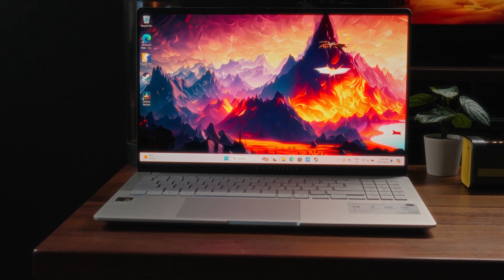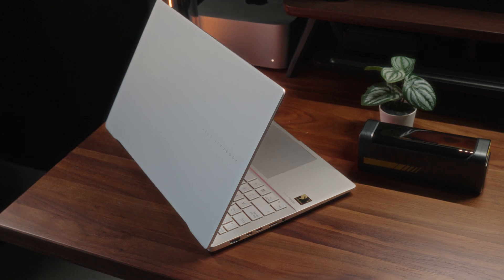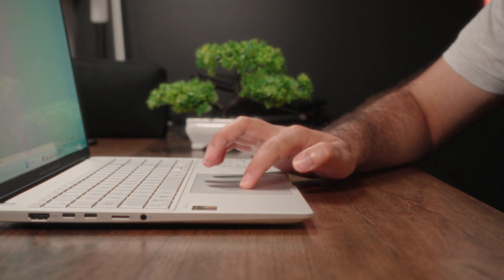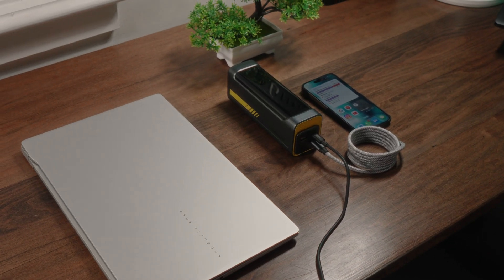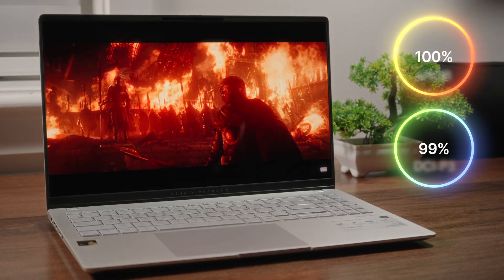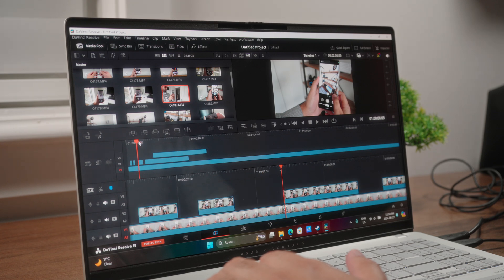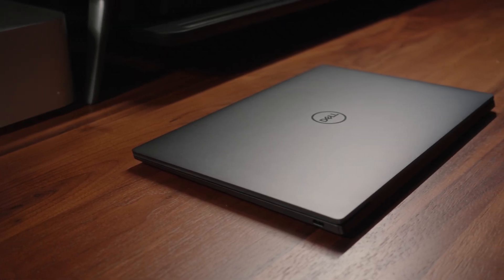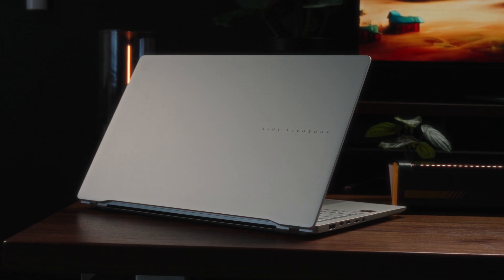Asus Vivobook 15 S OLED (2024) Review: Armed For Productivity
Review of the Asus Vivobook 15 S Laptop (Copilot +) with the new Snapdragon X Elite chipset. We take a deep dive to see if the Arm powered Vivobook is worth the hype.

📒 Chapters:
0:00 Configuration Details
1:09 Design and Ports
4:09 Sponsor (Aohi)
5:13 Display
5:53 Performance, Thermals and Upgrades
8:09 Battery and Speakers
8:50 Pricing and Summary

🖥️ What on my Desk?
Dawntrees Desk Mat
Obsbot Tiny 2 4K Webcam
Augelight LED Filament Lamp
Godox TL60 RGB LED Tubelight